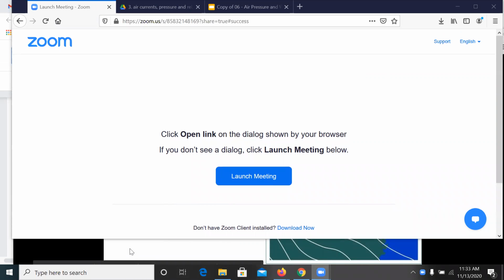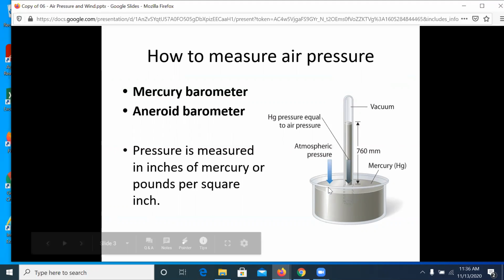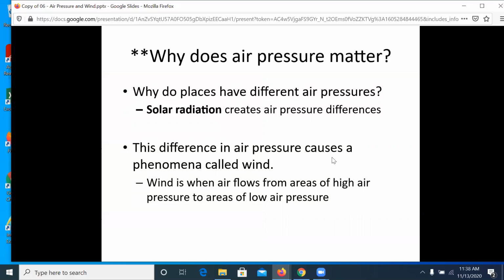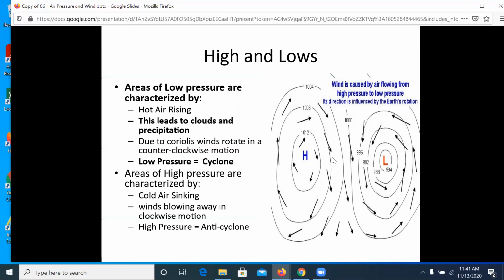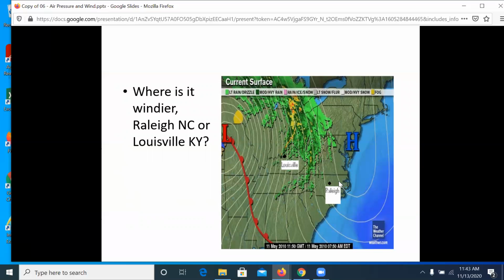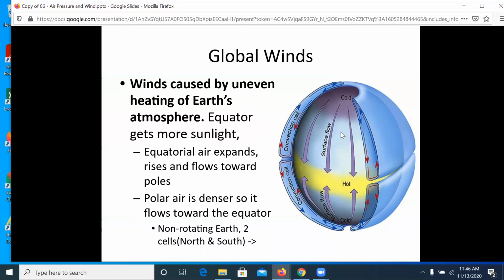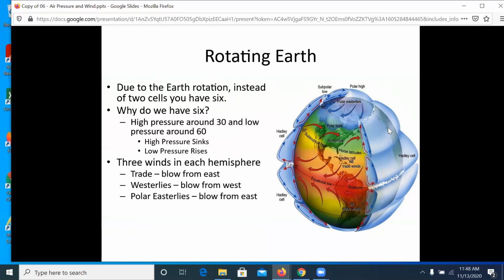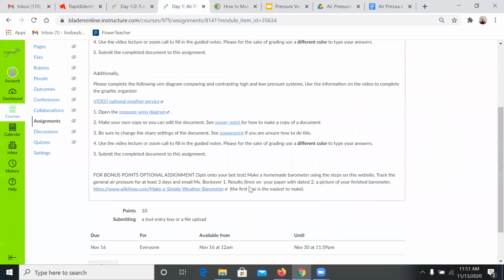wind and air pressure video